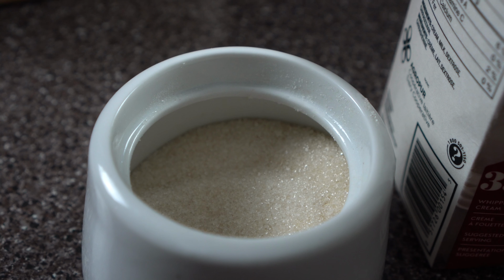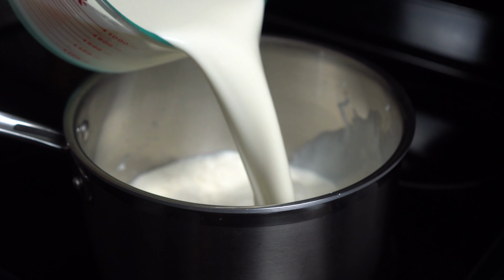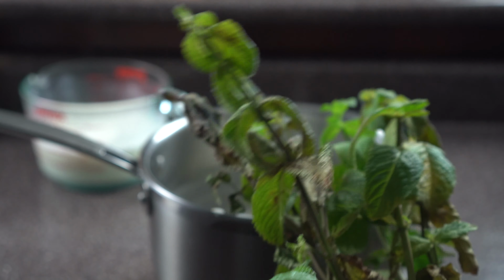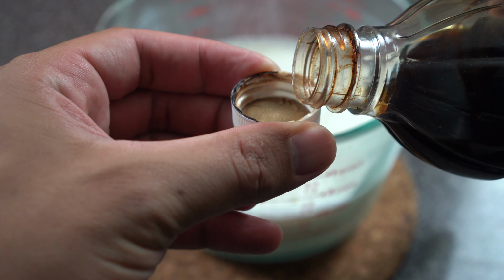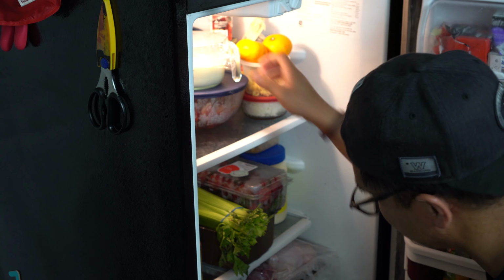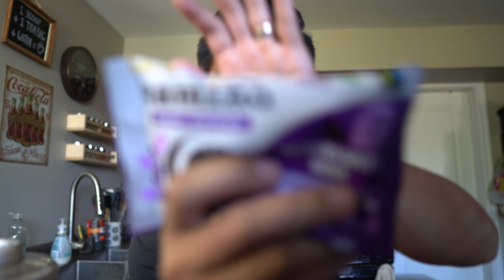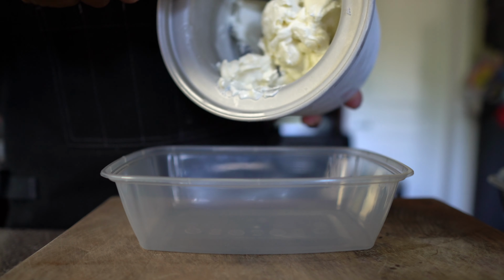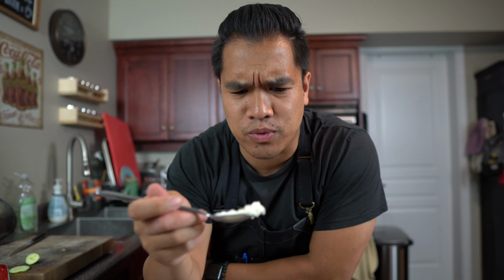Effortless Soft Serve Ice Cream with the CUISINART ICE-21C || It's Egg-Free Too!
So you've done it! You've purchased a Cuisinart Ice-21C Ice Cream, Gelato and Sorbet Maker. Congrats! But with a wealth of ice cream recipes online, which one should you make? In this video, I show you how to make a 4-Ingredient, Egg-free Ice Cream recipe so good you'll never even miss the eggs!

We recently found out that our youngest, O, has an egg allergy. The trouble is, most ice cream recipes have a custard base (eggs, sugar, milk/cream). Now, there's no way in the world that I would let my son grow up in an ice-cream-less world - what kind of dad would I be?! So I set out to find a recipe that would have all the delicious creaminess of ice cream, without the hive-inducing, epi-pen-worthy reactions. What I stumbled upon was this "Old Fashioned" recipe by Martha Stewart In my recipe, I bumped up the whole milk and added a little extra sugar to achieve a more soft serve, DQ-Esque consistency. What resulted was a surprising but satisfying bite. The base recipe does have just four ingredients, however, if you want to fancy yours up, feel free to add a couple more ingredients! Here's to many years of egg-free ice cream eating, Baby O!

- Ajay

▸ TIMECODES:
0:00 - Introduction
1:01 - My Adjusted Version of Old Fashion Ice Cream Recipe
2:46 - Churning the Ice Cream
4:05 - Taste Testing Old Fashion Ice Cream
4:41 - Concluding Thoughts

Each month we'll have an "Ingredient of the Month" to cook with. After you cook your dish, post it to the group with a brief description of what you made, and share the recipe (I mean, if you want to share your trade secrets with the world...). At the end of each month, we'll vote on who made the best dish! I'm not quite sure at this point, but who knows, there might even be prizes?!